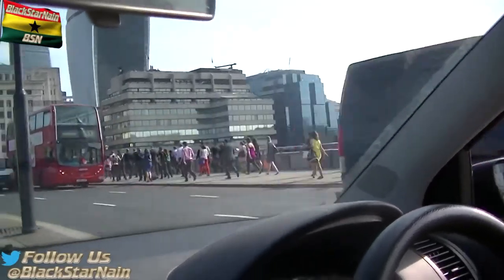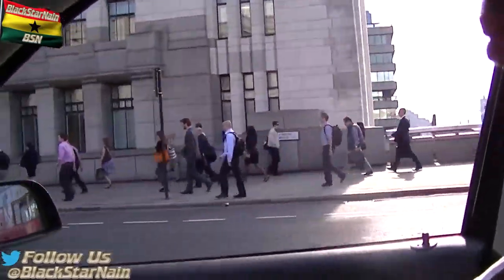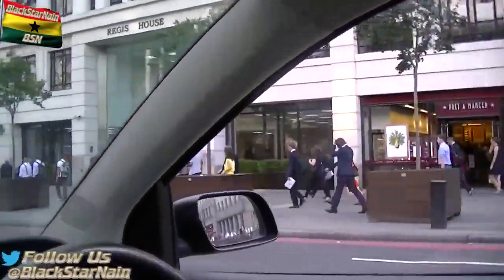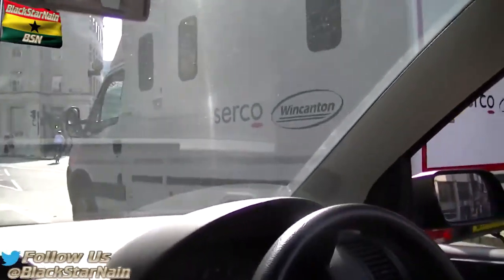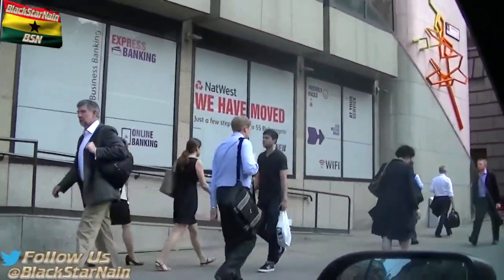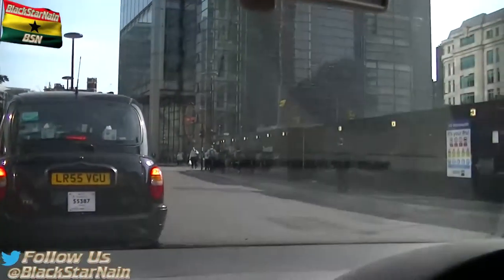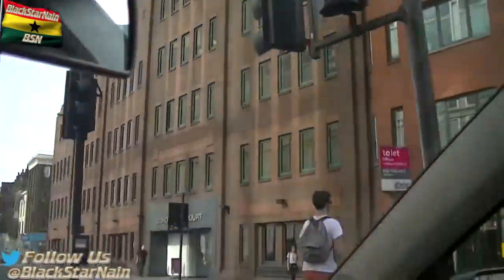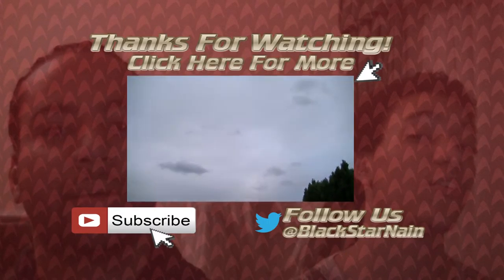Driving through the City of London | Vlog #12